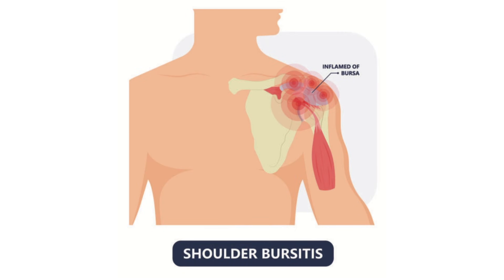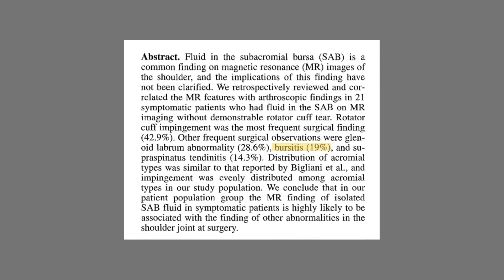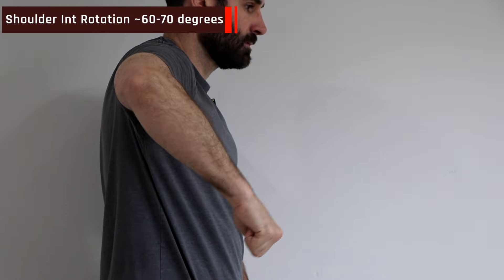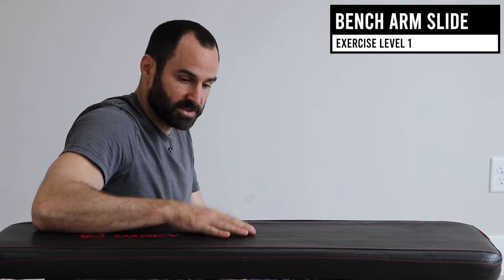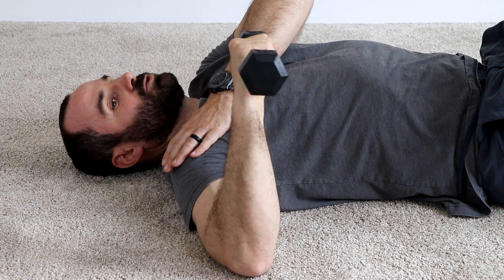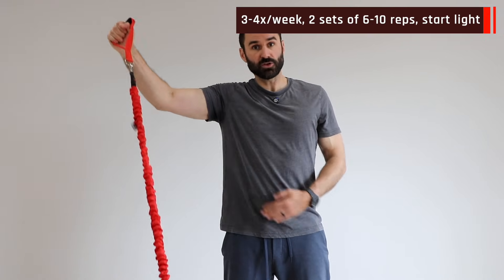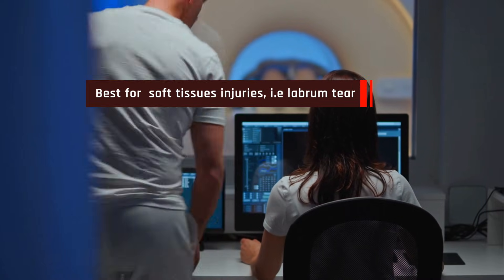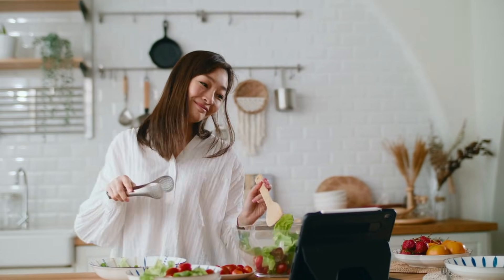Shoulder Bursitis: Symptoms, Causes, and Effective Exercises for Shoulder Pain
Shoulder bursitis is a common yet often misunderstood cause of shoulder pain, especially in active individuals and older adults. This video explores the pathophysiology and clinical presentation of subacromial bursitis, with a detailed look at how isolated subacromial bursal fluid appears on MRI and what it means in the context of shoulder pathology. We highlight findings from the landmark study by Monu et al. (1994), which revealed that even in the absence of a visible rotator cuff tear, isolated bursal fluid was frequently associated with other structural abnormalities, including impingement and labral pathology.

Imaging is a key part of the diagnostic process, but knowing when to order which modality is essential. We’ll break down the clinical indications for X-ray, MRI, ultrasound, and MR arthrography, along with red flags that warrant urgent imaging. From a management perspective, we also review evidence from the Kukkonen et al. (2018) RCT comparing surgical decompression with conservative exercise therapy, which showed no significant long-term difference—highlighting the value of non-surgical interventions as first-line treatment.

Finally, we’ll walk through a progressive rehab protocol for patients with shoulder bursitis, including foundational Level 1 mobility and isometric work, and Level 2 strengthening and dynamic stability exercises. Whether you're a clinician, rehab professional, or medical student, this video provides a high-yield, evidence-based approach to diagnosing and managing shoulder bursitis in your practice.

Timeline:
0:00  Start
0:25  Introduction
0:48  Anatomy/Function
1:50  What causes your pain?
2:44  Common Presentation
3:22  Shoulder Screen
4:09  Updated Name
4:42  Exercise Rehab (Level 1-2)
11:32  Imaging
12:09  Surgery